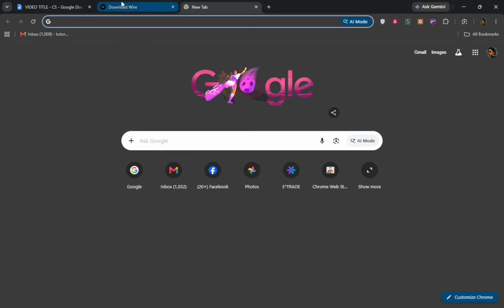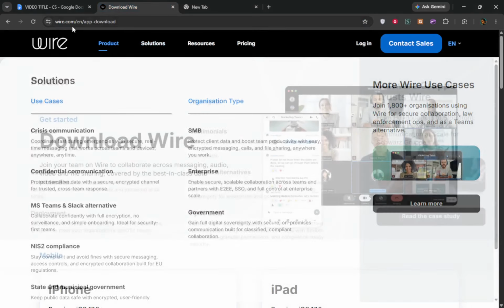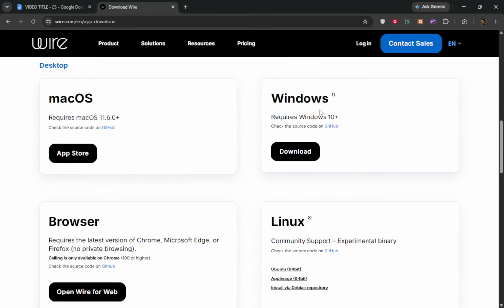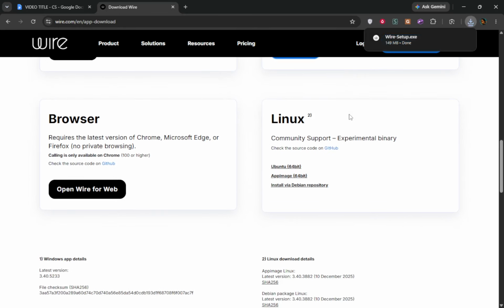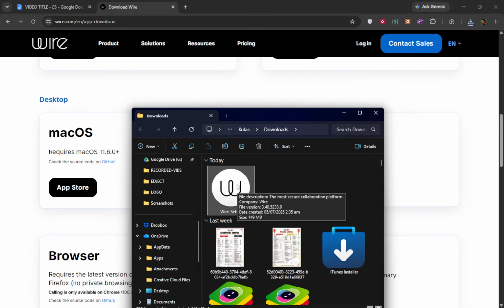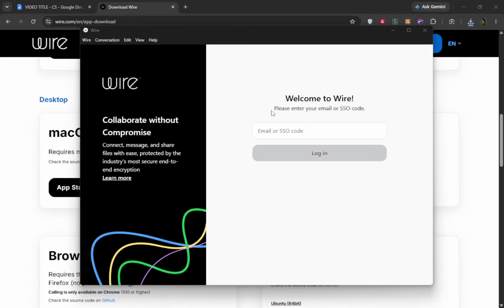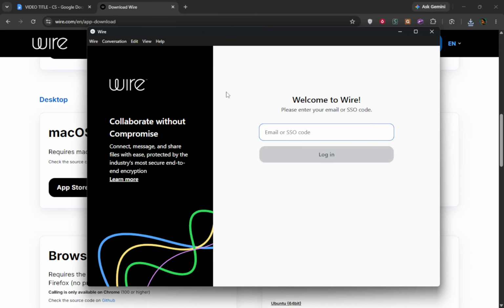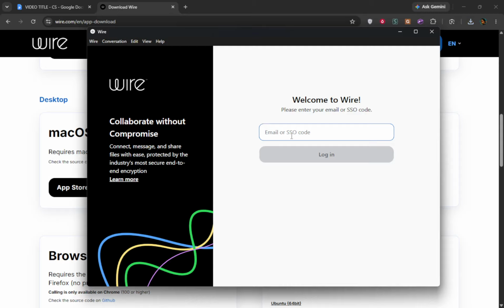How to Download Wire app for Windows [2026 Full Guide]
How to Download Wire app for Windows

Are you excited to enhance your communication experience? In today's video, we’ll guide you step-by-step on how to download the Wire app for Windows with ease. Whether you're using Google Chrome, Microsoft Edge, or Mozilla Firefox, we’ve got you covered! Starting with a quick overview of navigating to the Wire Download page, we’ll show you how to select the right version specifically for Windows users. Learn how to download the installer file while ensuring your security during the process. We’ll also take you through the installation steps, from opening the file to customizing settings and launching the app. Before you know it, you’ll be signing in or creating a new account to explore Wire’s amazing features. Perfect for both personal and professional communication, the Wire app offers a secure platform for connecting with your contacts. Don’t miss out on this essential guide to downloading Wire on your Windows PC!